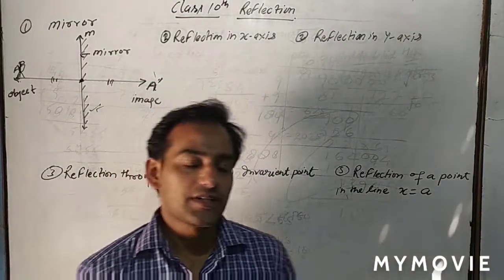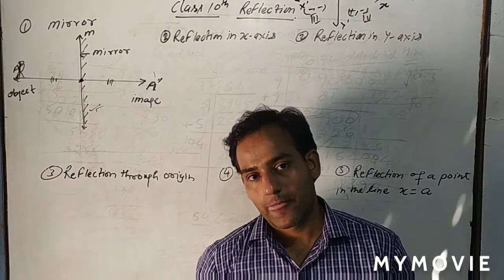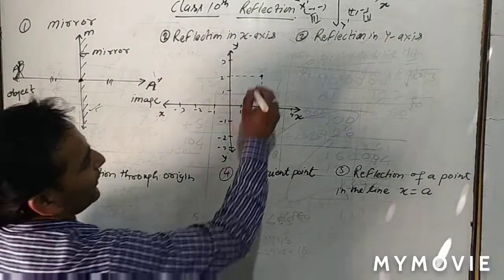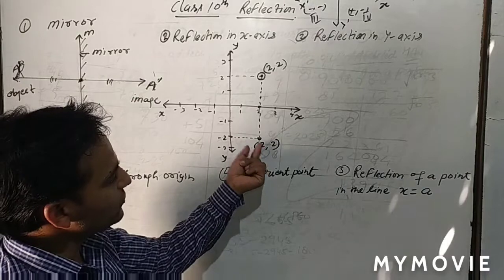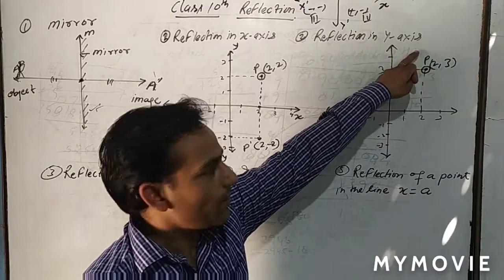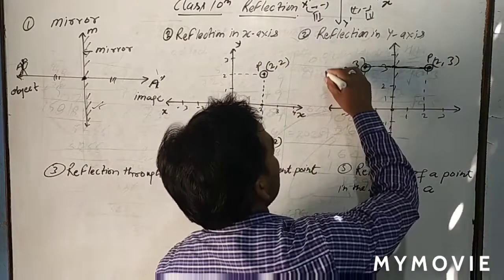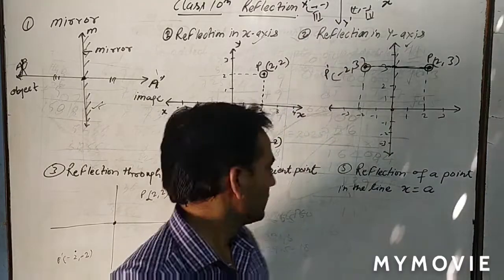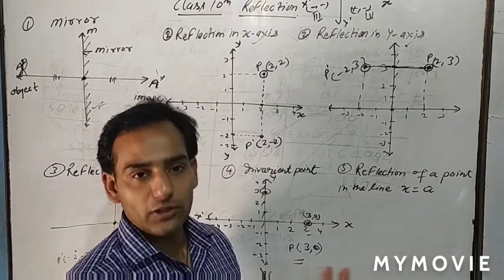#1 reflection class 10th